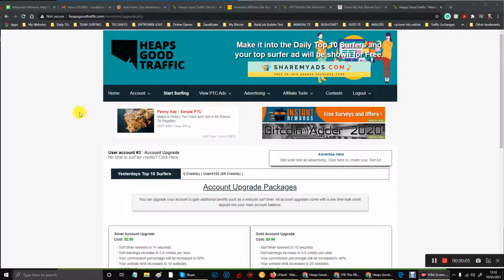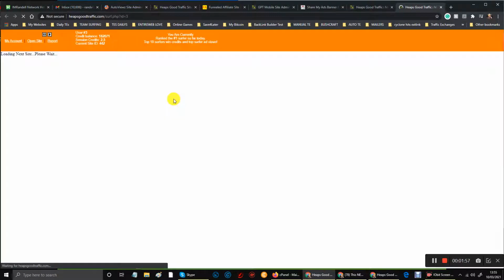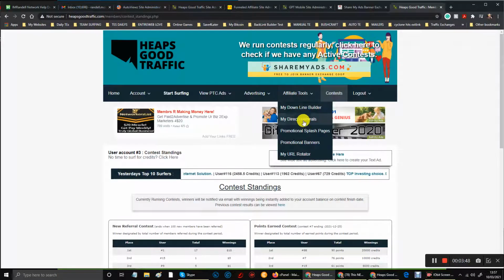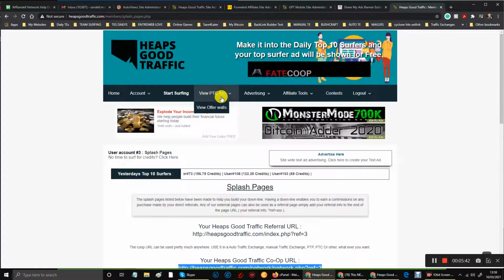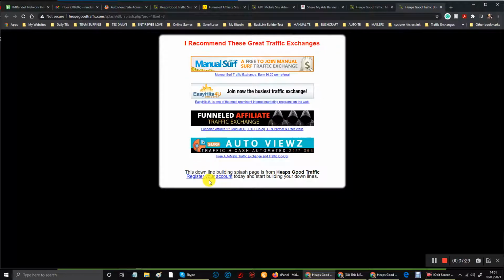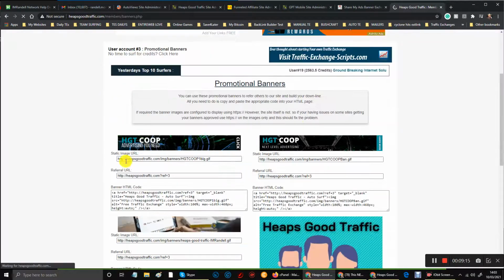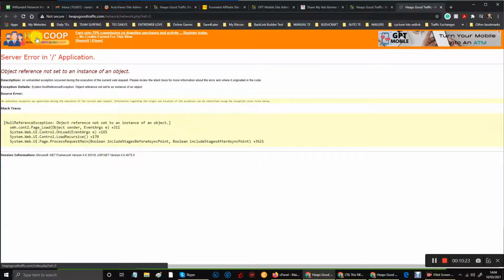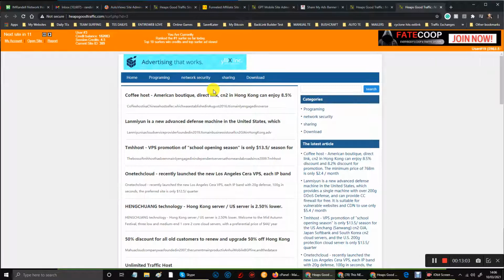how to use Heaps Good Traffic autosurf Traffic Exchange and coop rotator advertising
Auto surf traffic exchange and coop rotator advertising service. promote your business across the web with our next gen coop technology completely automated. boost your site visitors, get more reach for less effort with our new automated coop technology.
Coops help you get your site seen by many many more people with far less work. here's an example of a our Heaps Good Traffic automatic surf coop.

Free and Premium members get their sites rotated in the coop. so if you want thousands of visits to your website come visit us at Heaps Good Traffic auto surf traffic exchange coop